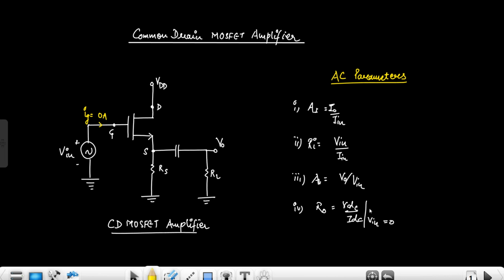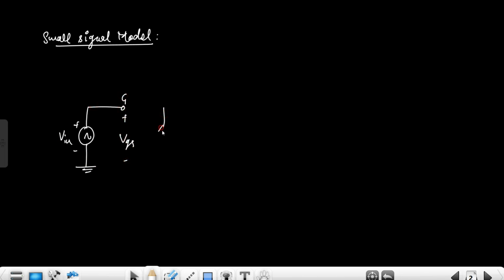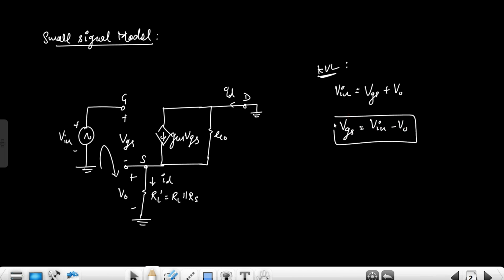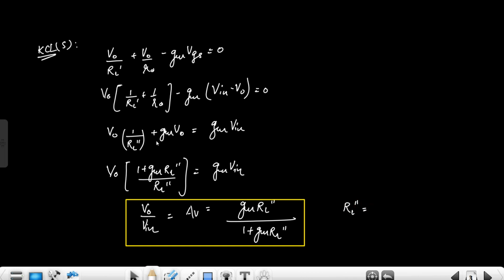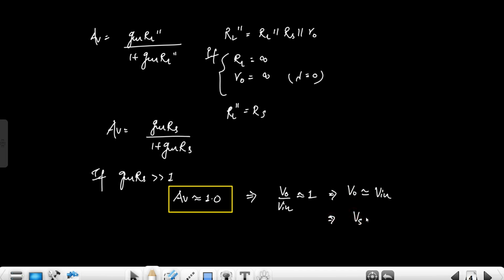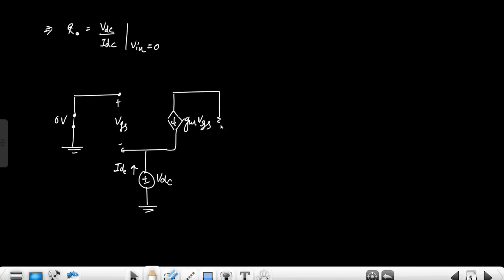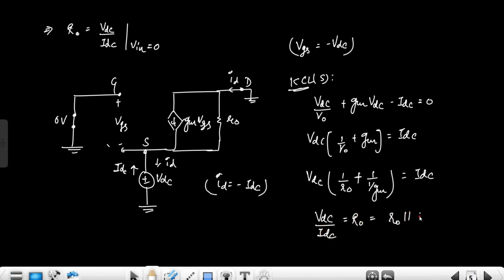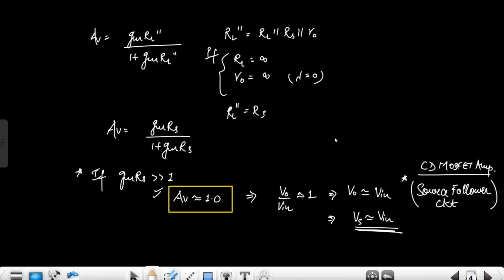Common Drain MOSFET Amplifier (Analysis of AC Parameters) || Analog Electronics